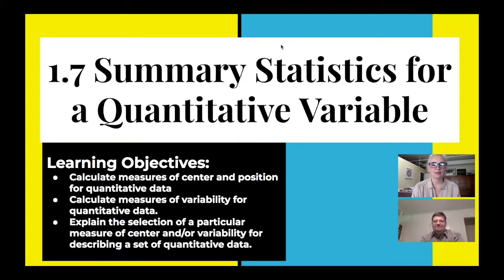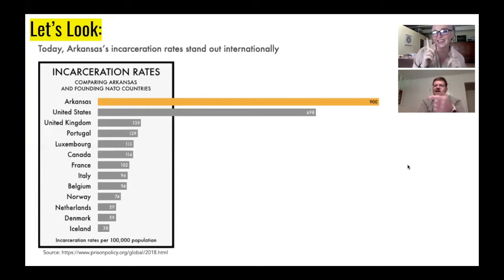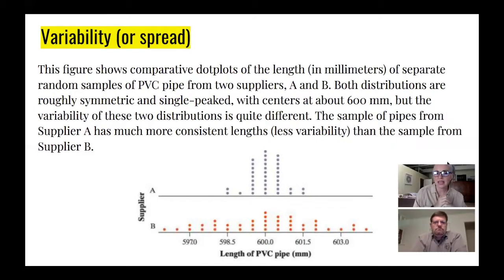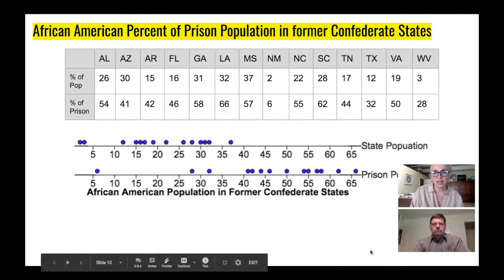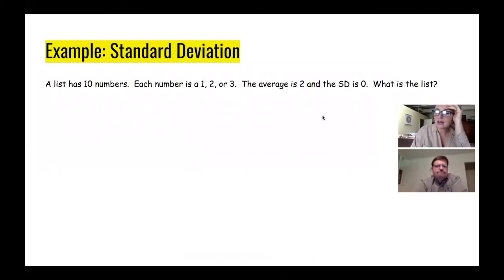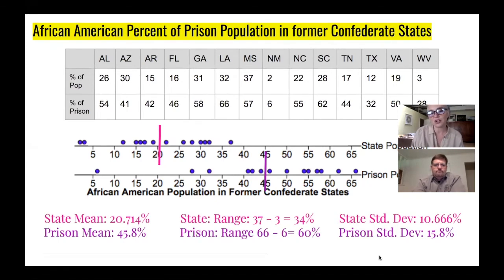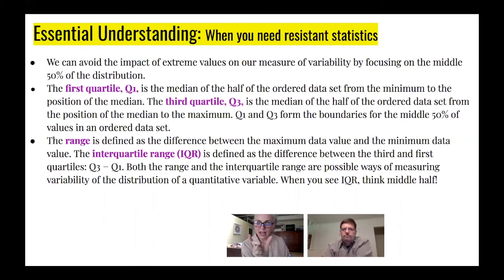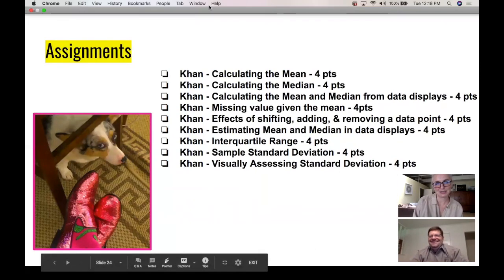AP Statistics 1 7 Summary Statistics for a Quantitative Variable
Calculate measures of center and position for quantitative data.
Calculate measures of variability for quantitative data.  (IQR and Standard Deviation)
Explain the selection of a particular measure of center and/or variability for describing a set of quantitative data. (resistant v nonresistant)